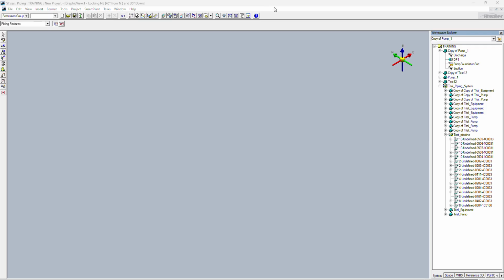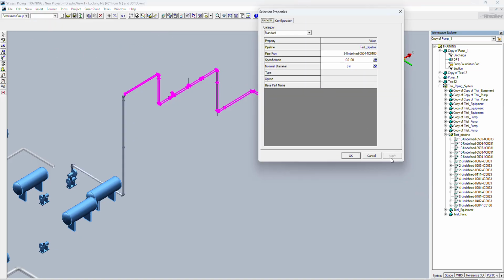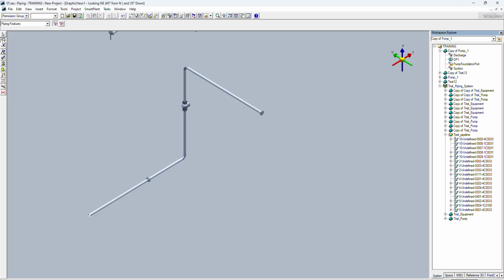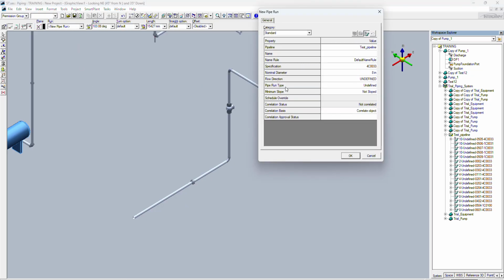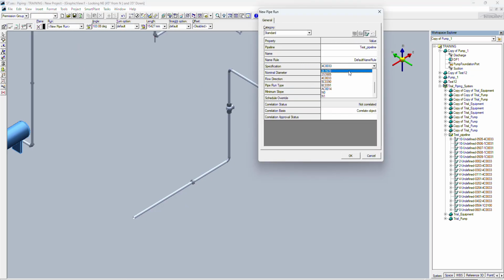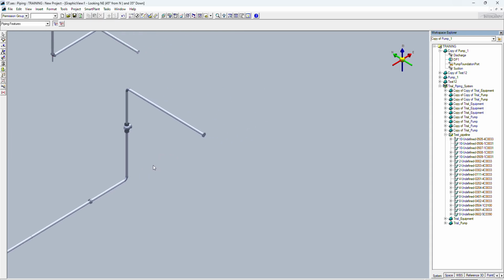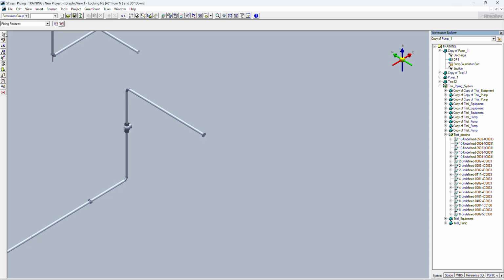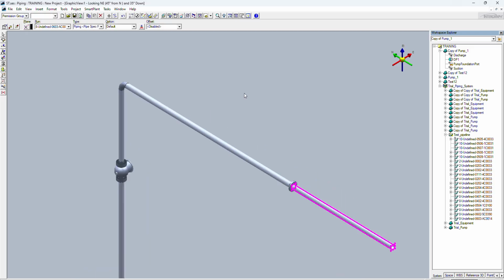SP3D Tutorial | SP3D Pipe Modeling with Multiple Specification (PMS) | Step-by-Step Tutorial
In this video, you will learn how to perform pipe modeling with multiple specifications (Specs/PMS) in SmartPlant 3D (SP3D).

This tutorial covers:
✔️ Pipe modeling using different specs
✔️ Managing multiple PMS/specifications
✔️ Routing pipes with various materials and standards
✔️ Switching between specs during modeling
✔️ Best practices for multi-spec piping design

This video is useful for beginners and professionals working in SP3D piping and plant design projects.

🔧 Software: SmartPlant 3D (SP3D)
📌 Topic: Pipe Modeling with Multiple Specs